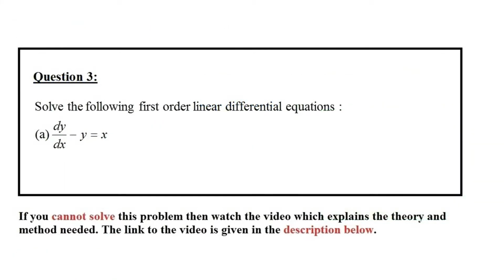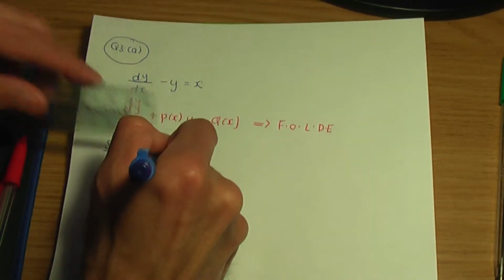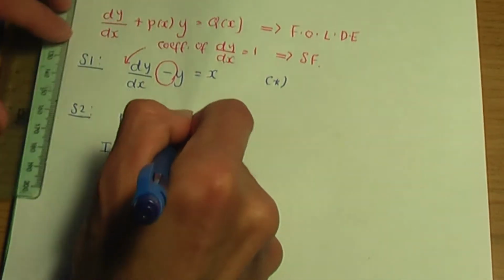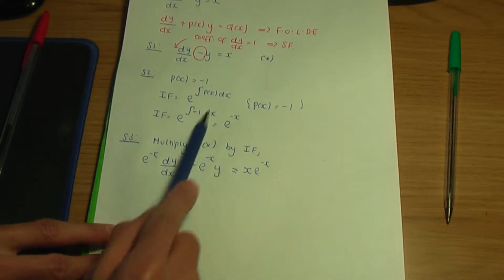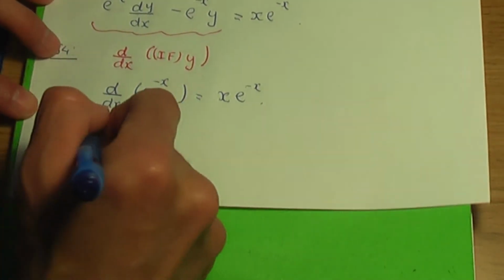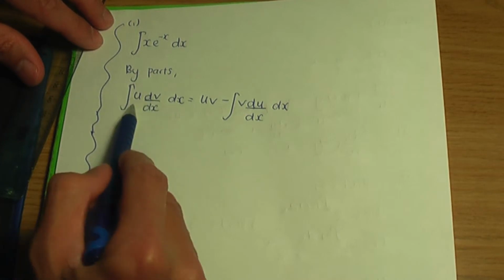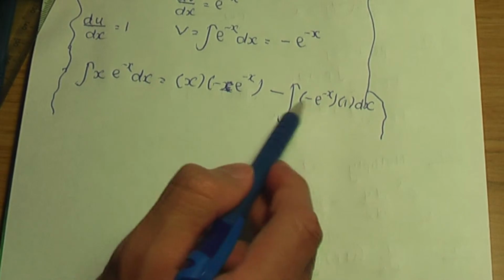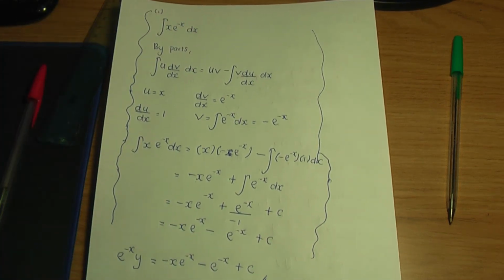AS/A-Level Maths Differential equations - Revision Question 3a (on First Order Linear)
This video shows the FULL worked solution to the following revision question in the AS/A-Level Maths syllabus.

* Question 3(a) on First Order Linear Differential equations and using the Integrating Factor method to solve it.

AS/A-Level Differential equations - First Order Linear Differential equations (PART 1)

AS/A-Level Differential equations - First Order Linear Differential equations (PART 2)

AS/A-Level Differential equations - First Order Linear Differential equations (PART 3)

AS/A-Level Integration - Integration by Parts

AS/A-Level Integration - Integration of Exponential functions